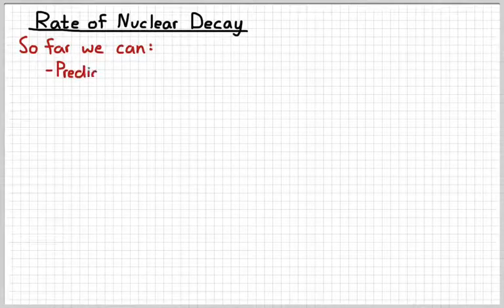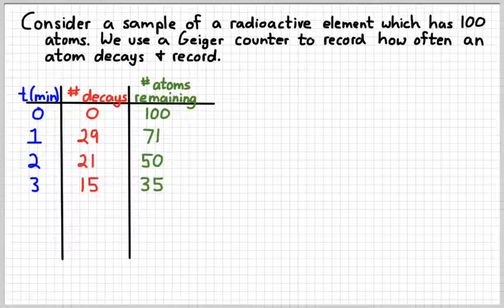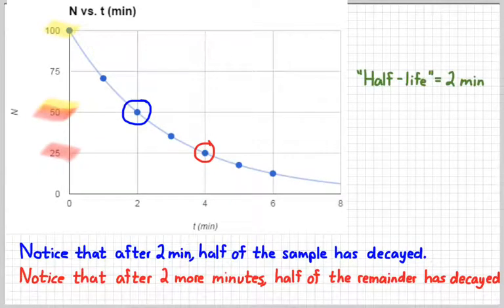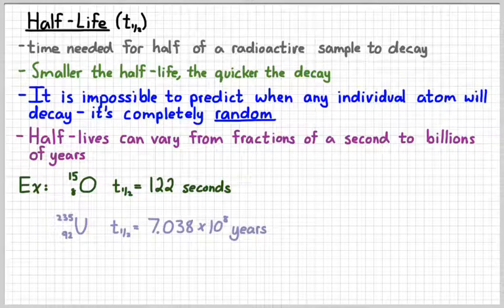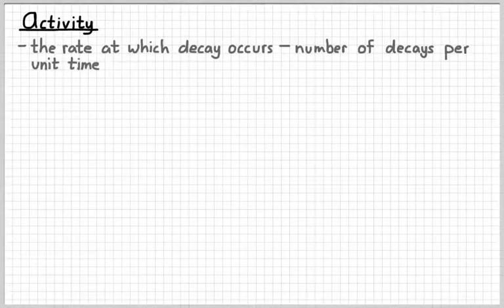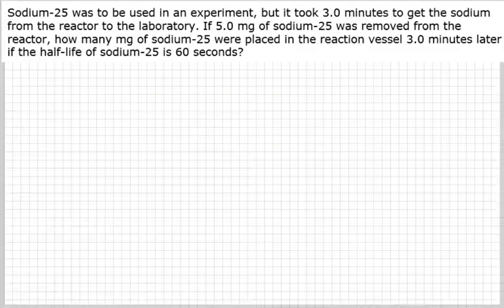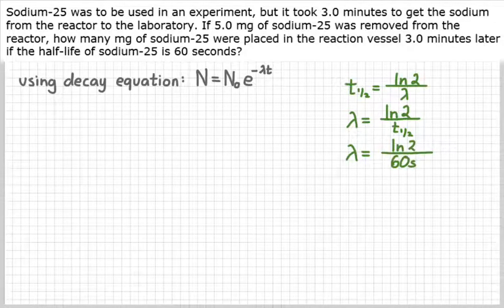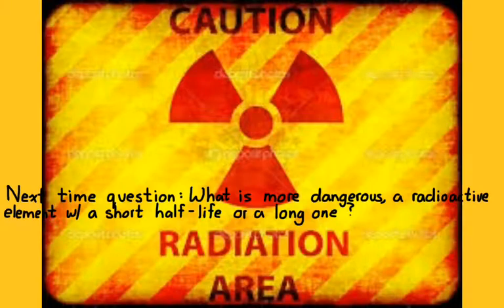AP Physics 2 - Nuclear Decay Rates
This is just fancy counting. How much easier can this be?